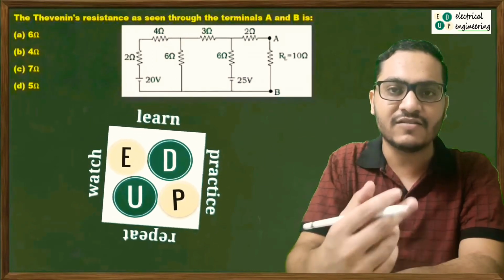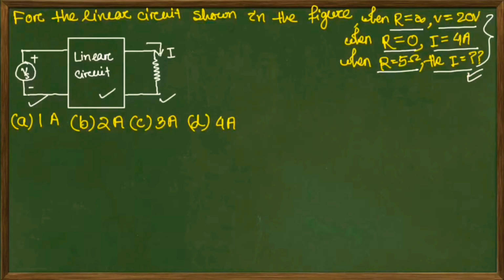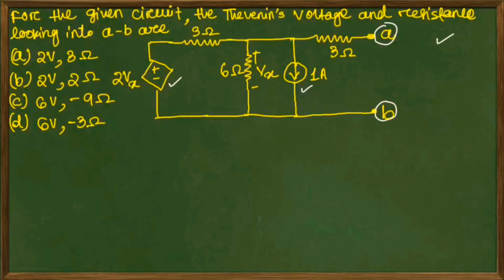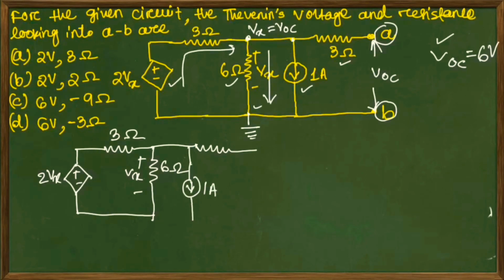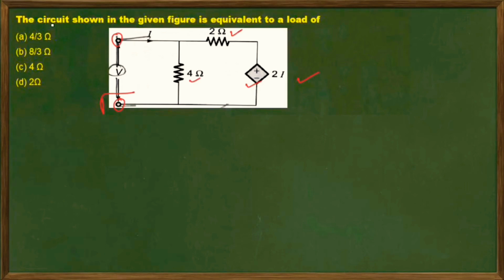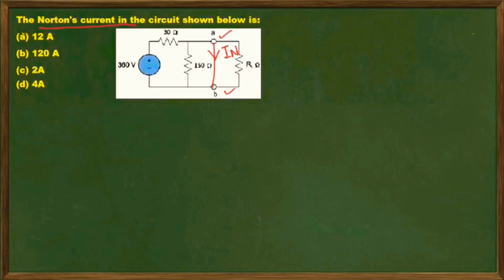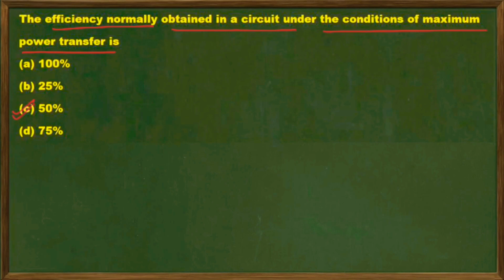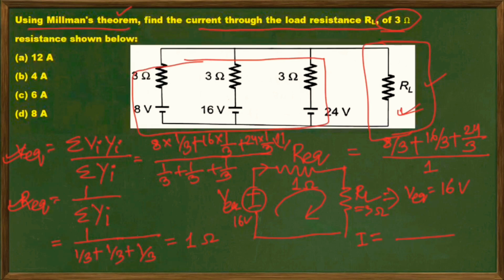Lec 08(Part 02)|Network Theorems| BasicElectrical|SSC JE|OPSC AEE|Learn MCQs|EdUp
In this video I'll be teaching you about all important network theorems i.e. Thevenin's theorem, Norton's theorem, Maximum power theorem etc. through MCQs solving. These Mcqs are taken from previous SSC JE exam and from standard Electrical book.

You are requested to just go through this Lecture and watch till end. And I hope you will enjoy while solving MCQS.

If you didn't watch all my previous lecturer then watch by visiting my playlist by clicking this below link.